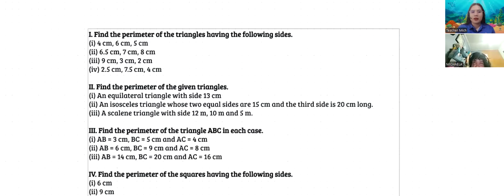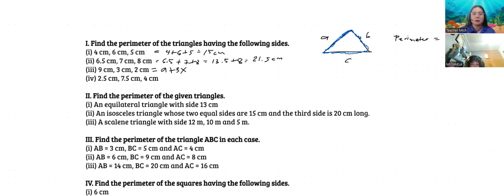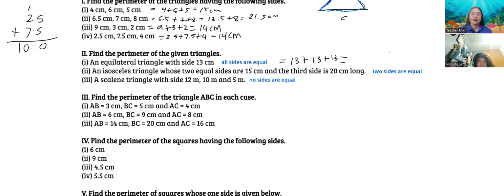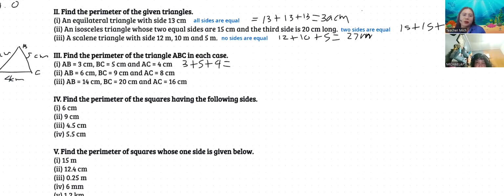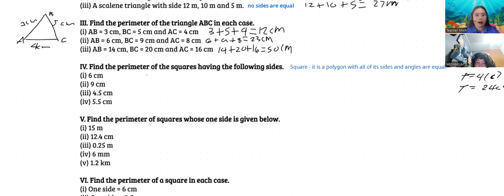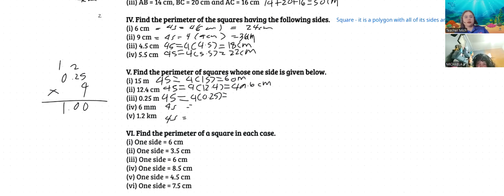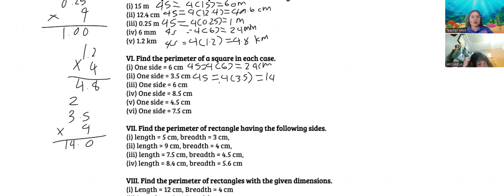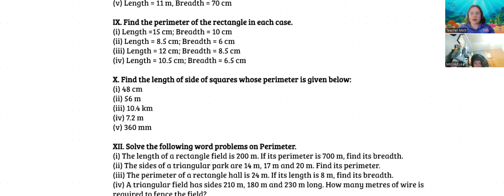MICHAELA, MATH CLASS, APRIL 30, 2026